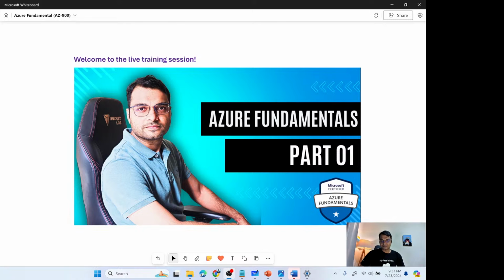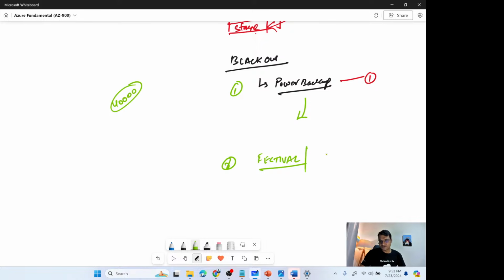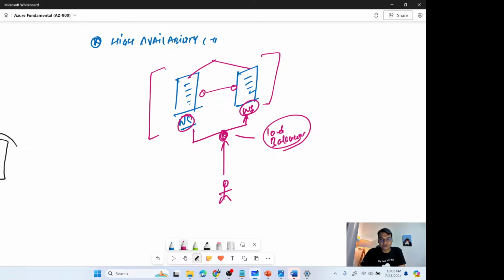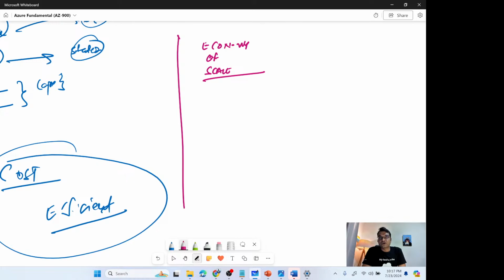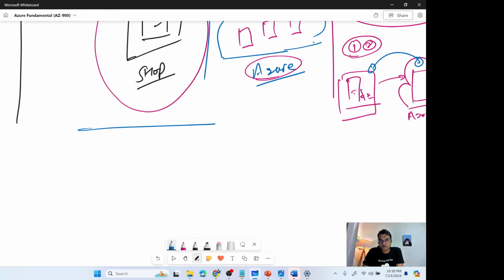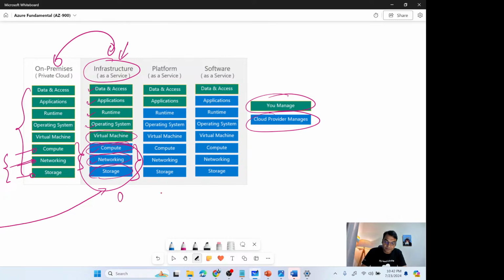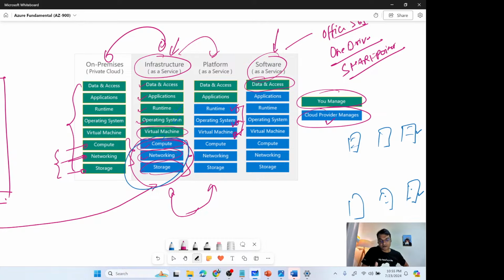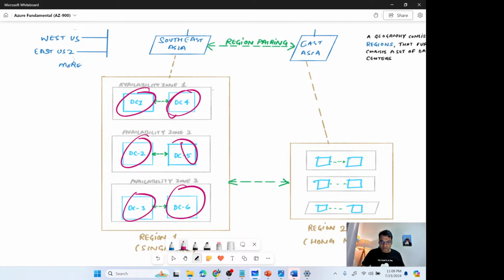Azure Fundamentals - Part 1 of 4 | AZ-900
Helping you learn Azure Fundamentals at no cost! Its a LIVE session, recorded and run completely on Whiteboard.

Timestamp
00:00 Intro
01:05 Agenda
05:35 A typical Business Evolution (Bella's Boutique)
17:10 What is Cloud Computing?
24:10 Benefits of Cloud
37:23 Economy of scale
41:10 CAPEX vs OPEX
46:00 Private, Public, Hybrid Cloud
57:10 IaaS, PaaS, SaaS
01:25:55 Architectural Components

AZ900, AZ-900 Training, Azure Fundamental Training, Azure Cloud Basics, Cloud Foundations, Cloud